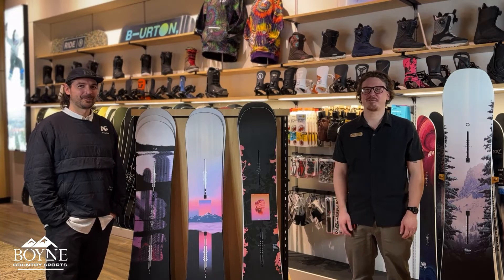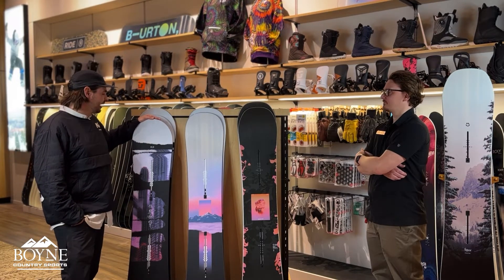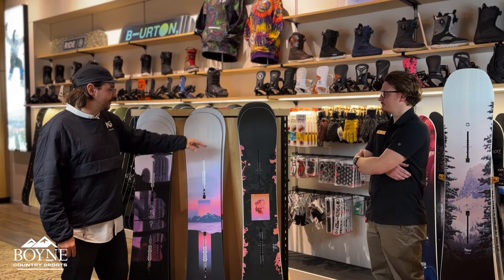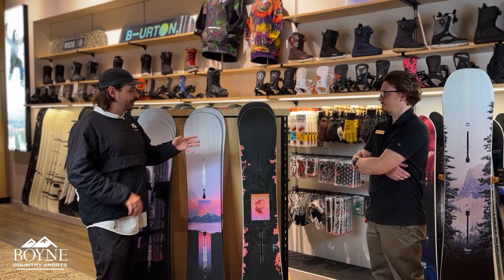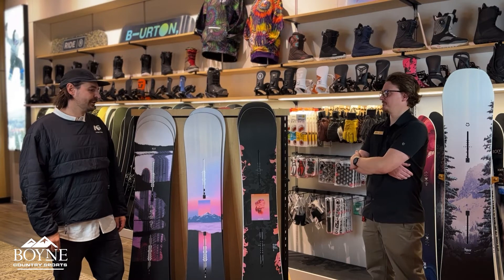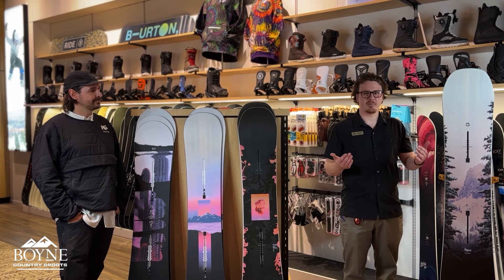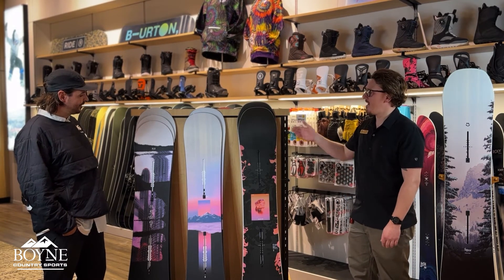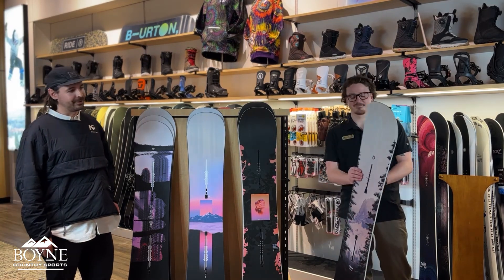Tech Talk: 22/23 Women's Burton Lineup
For this week's Tech Talk, we brought in midwestern rep and Burton expert, Levi Ryerson, to give us the lowdown on the 2023 women's Burton Snowboard lineup. Back again with trailblazing innovations in technology, board designs that leave you feeling inspired, and versatility that gives you the confidence to conquer all, this year's lineup is nothing short of dialed (for all levels of riding). Tune in and learn more!

Let's get social:
FB | TikTok | IG: @boynecountrysports